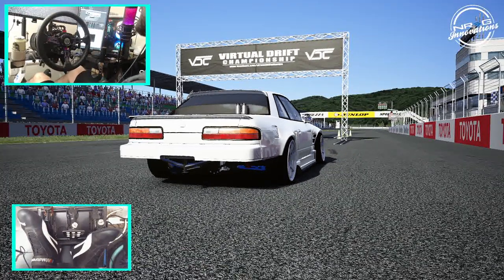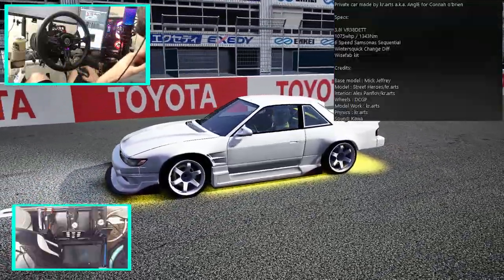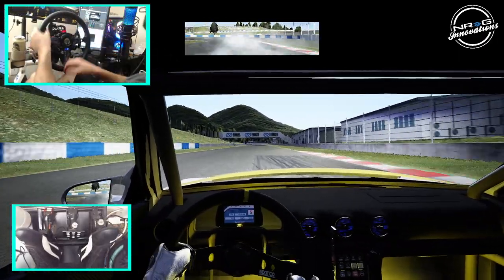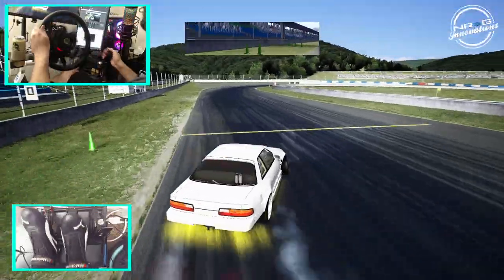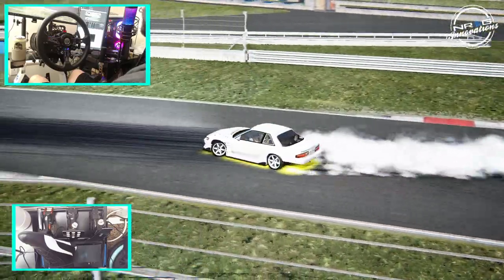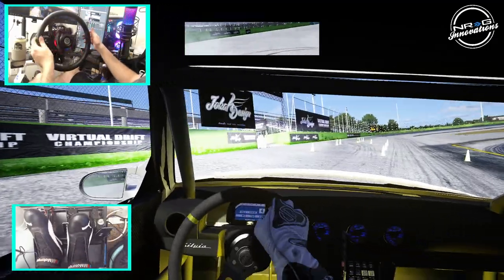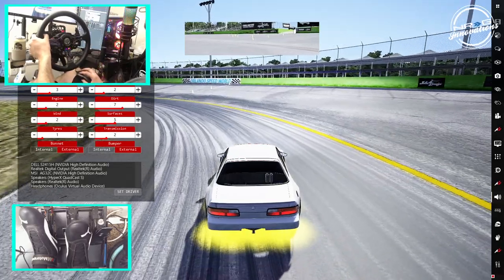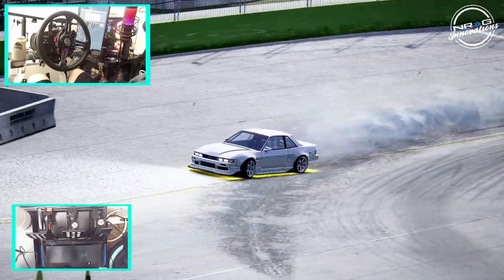Ripping Connah o'brien's ESDA Spec LHD S13 at Okayama / OSW - 900° wheel gameplay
Doing some lap and taping walls in this Comp spec left hand drive s13